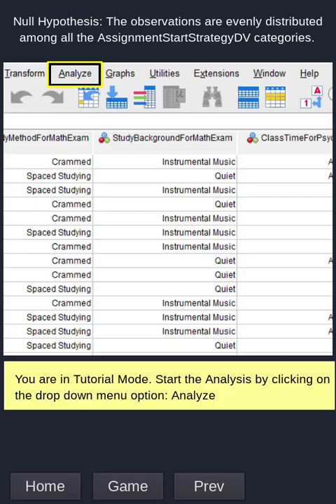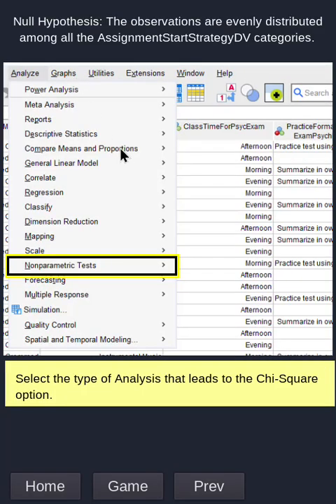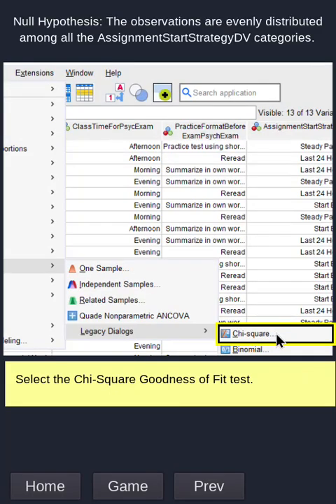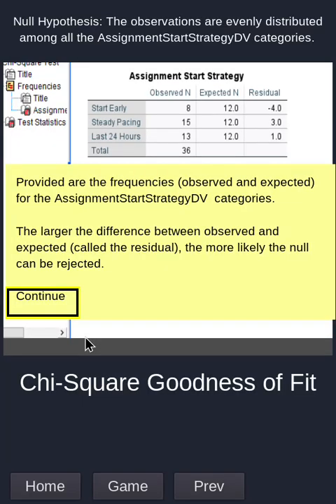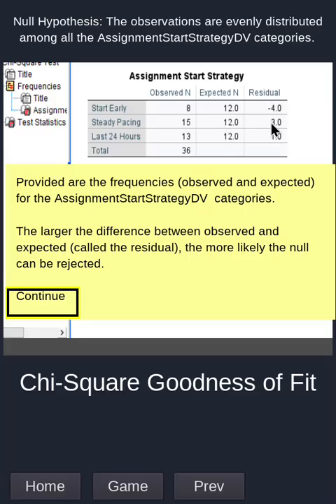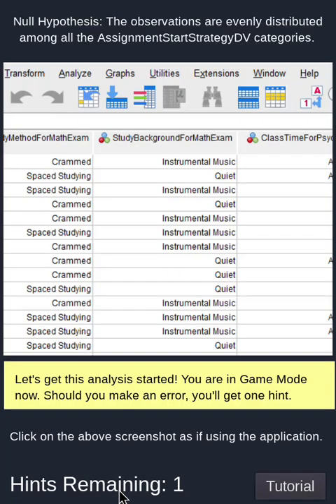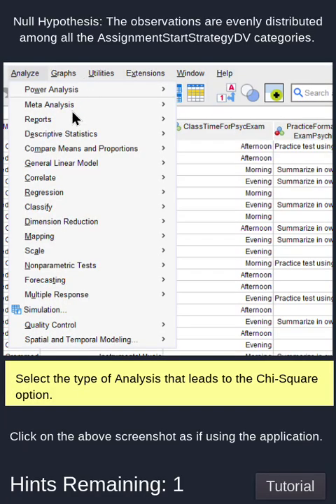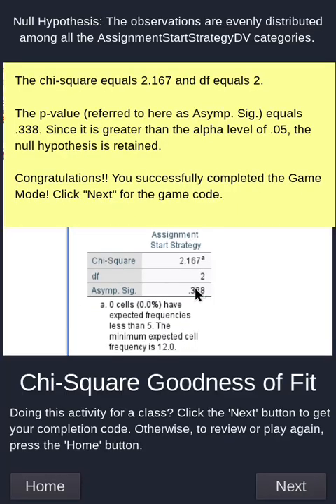Chi Square Using SPSS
A quick walk-through of the process.